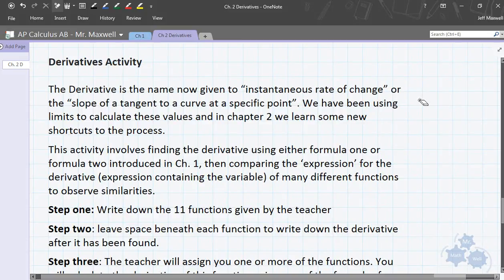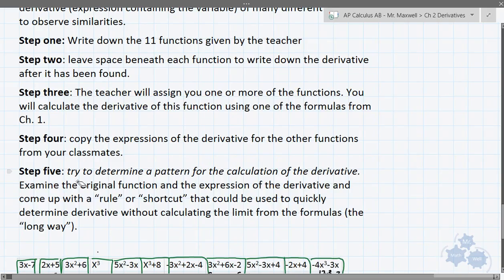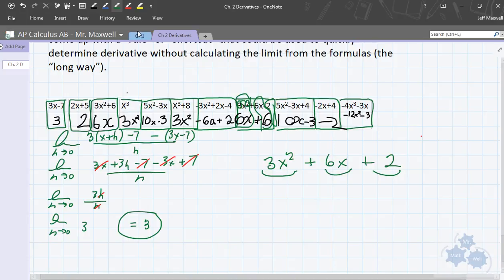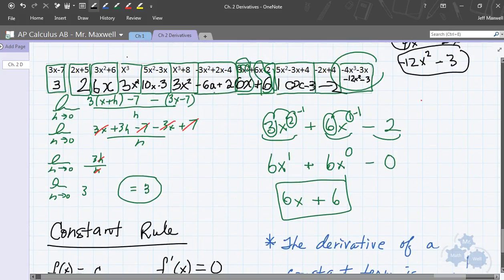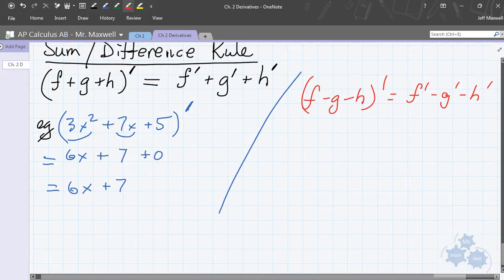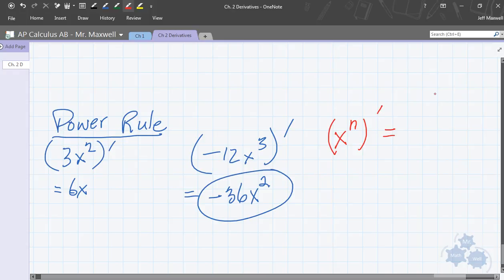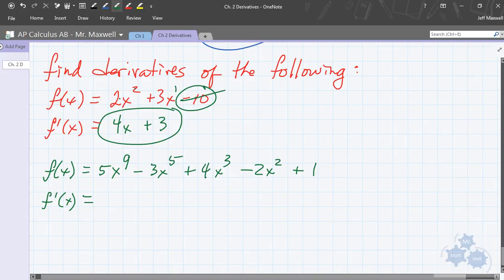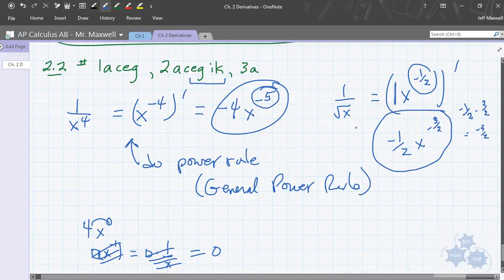Calculus 30 2.2-2.3 Power Rule, Sum difference and constant rules